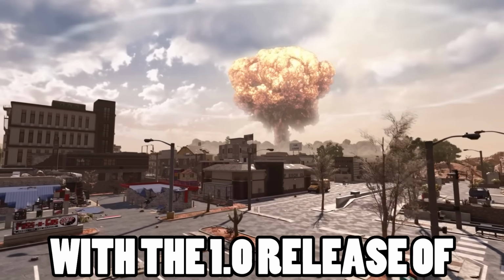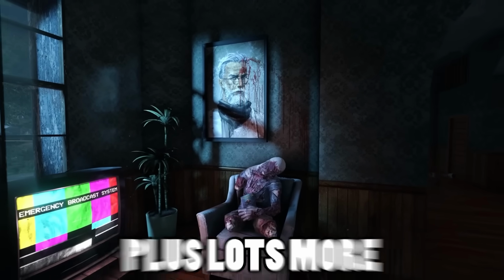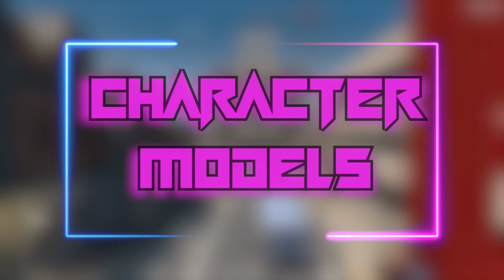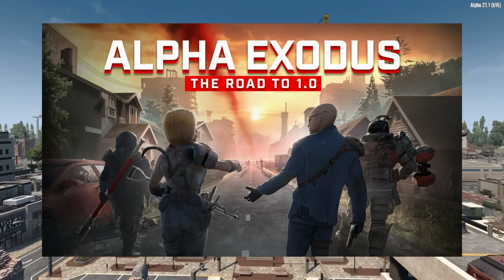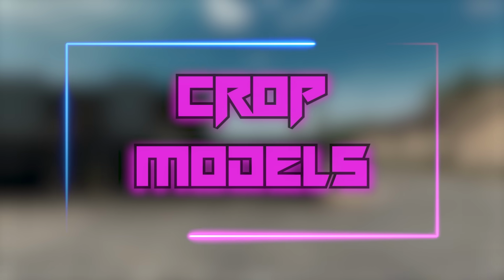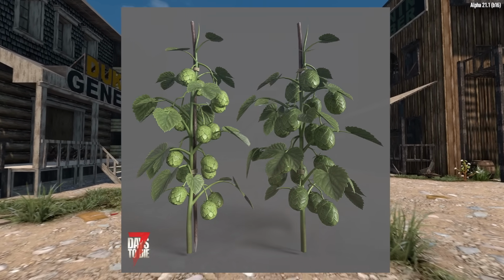7 Days to Die Update: Revamped Demolisher, New POIs and More!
Get caught up with all the latest News about the latest update to 7 Days to Die, version 1.0!

I've rounded up all the vital information put out recently by 7 Days to Die developers over at the Fun Pimps, revealing all the latest upcoming features of version 1.0 aka Alpha 22.

I'll talk you through the latest reveals and news regarding Version 1.0 coming to PC and the new and improved upcoming Console Edition of 7 Days to Die for PS5 and Xbox Series X and S.

Let me know what you think of the upcoming changes in the comments below, I'd be interested to hear what the community thinks of the decision to leave Alpha releases behind and step into post-release content updates moving forward.

CONNECT

GAME

With over 14 million copies sold, 7 Days has defined the Zombie survival genre, with unrivalled crafting and world-building content. Set in a brutally unforgiving post-apocalyptic world overrun by Zombies, 7 Days is an open-world game that is a unique combination of first-person shooter, Zombie survival horror, tower defence, and role-playing games. It presents combat, crafting, looting, mining, exploration, and character growth, in a way that has seen a rapturous response from fans worldwide. Play the definitive zombie survival sandbox RPG that came first. Navezgane awaits!